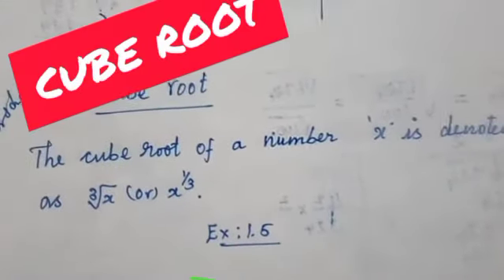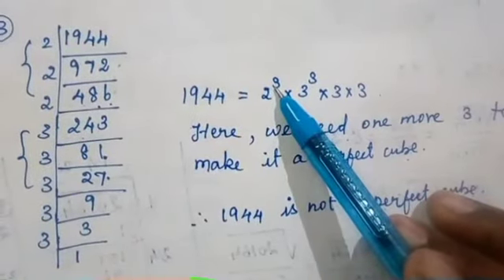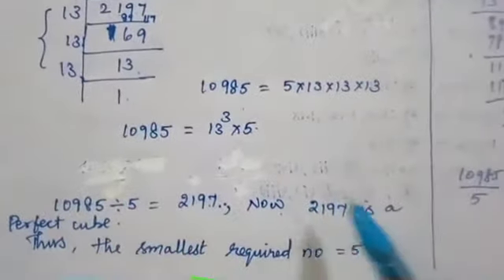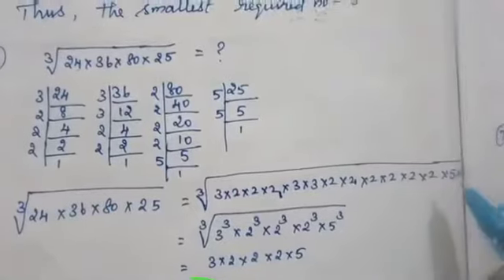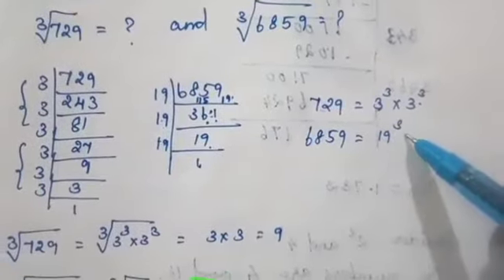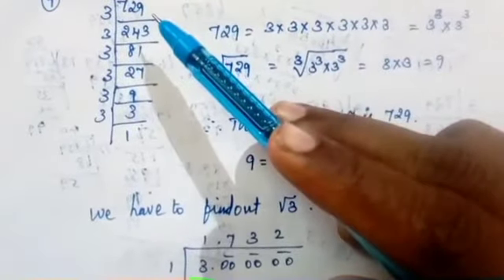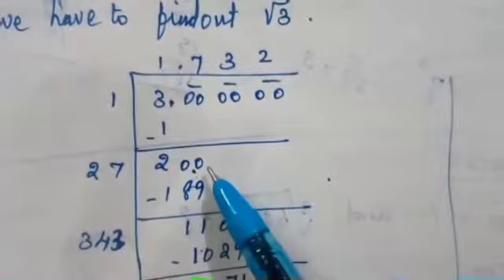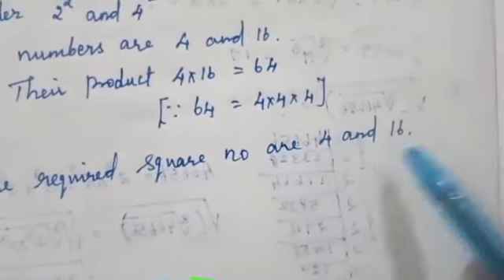8 th maths Exercise 1.5